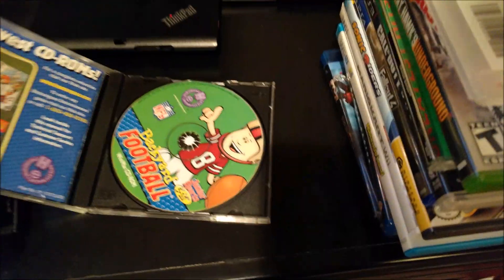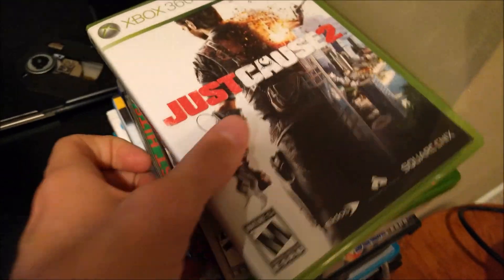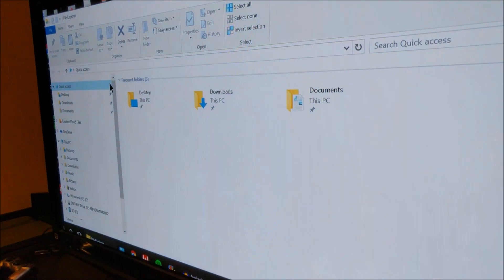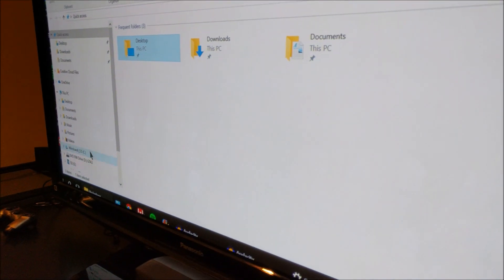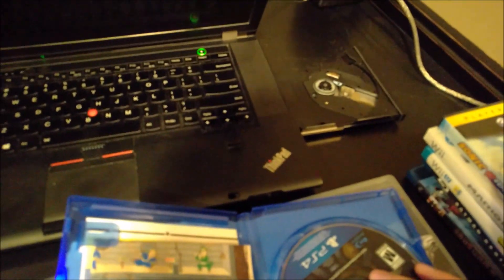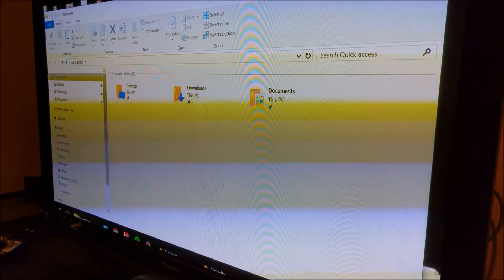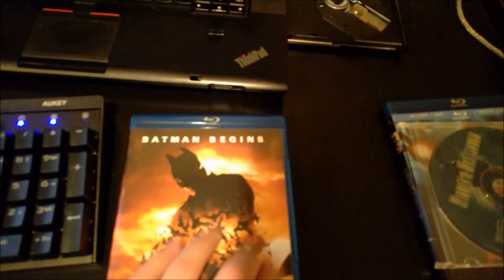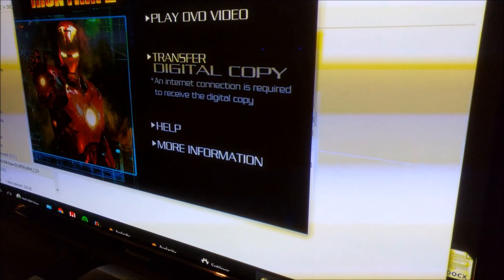What Happens When You Put a Foreign Disc in a Windows PC??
I put some foreign discs in a Windows 10 Laptop! It's a Lenovo w530. Tell me about any interesting windows experiences in the comments!